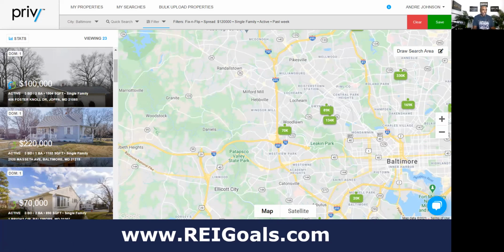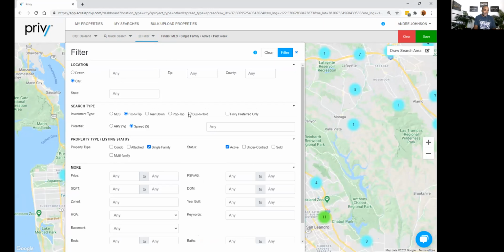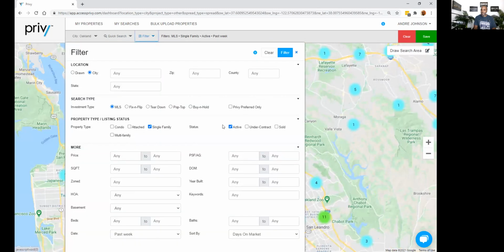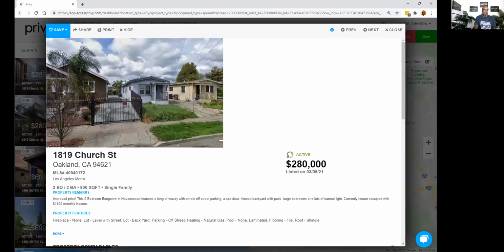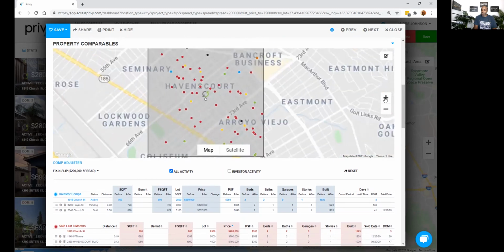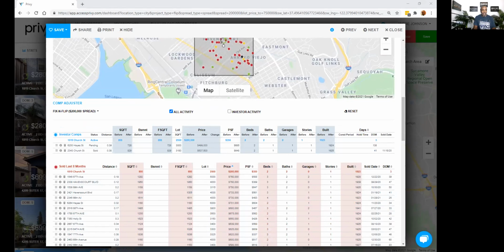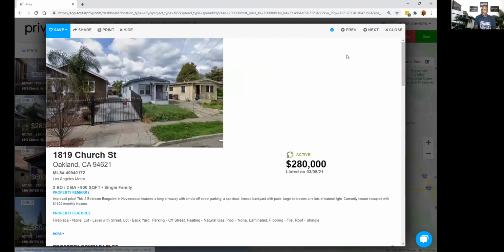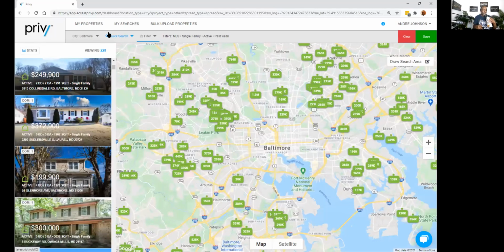Deal or No Deal 🧐 Fix & Flip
🔎  Resources

📚 Get my Real Estate Investing Guide (Kindle Edition):